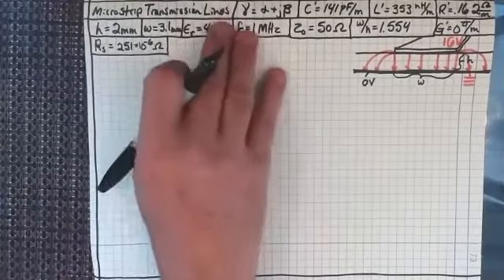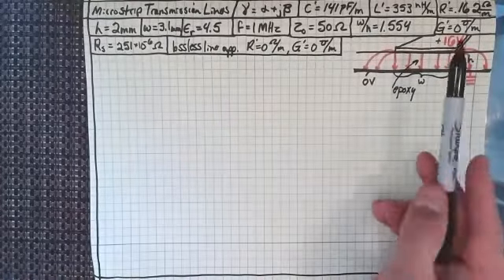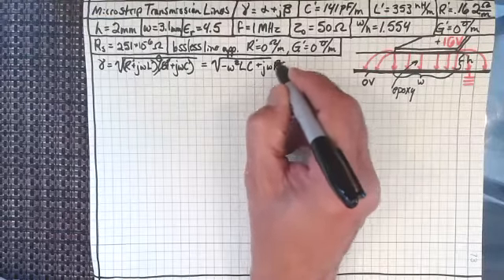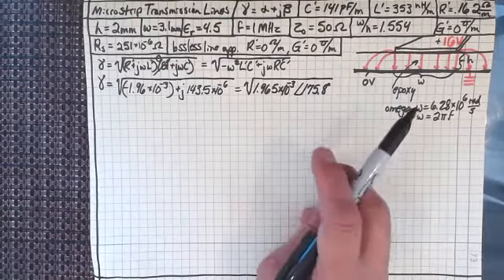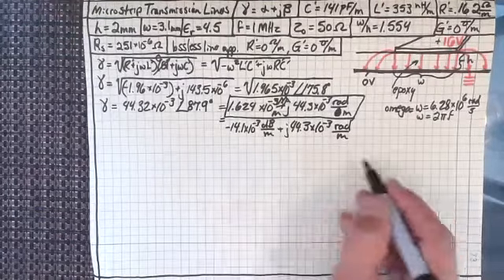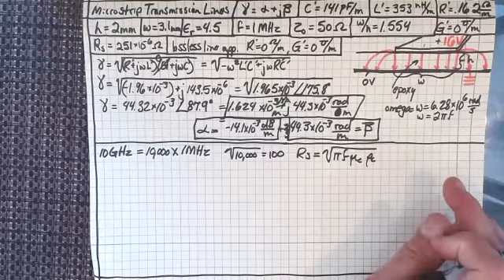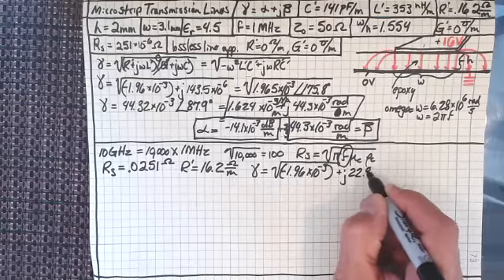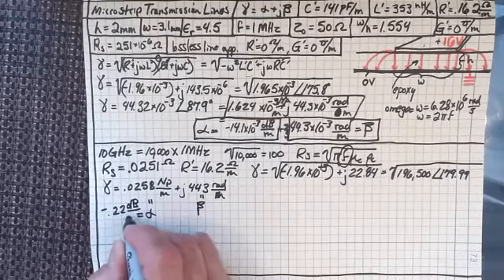Electromagnetic Field Theory Lecture 43 microstrip propagation constant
Electromagnetic Field Theory-Lecture 42-microstrip transmission line propagation constant determination.